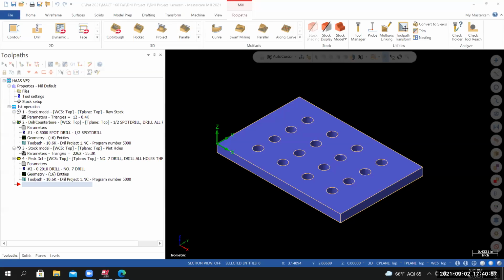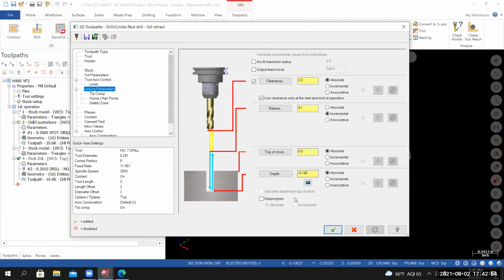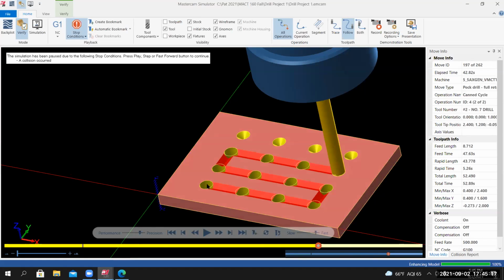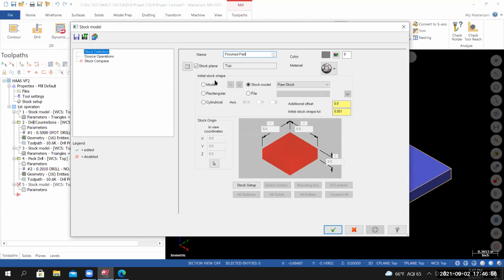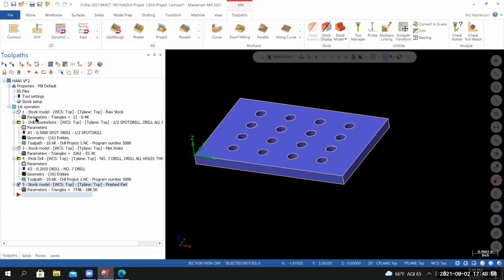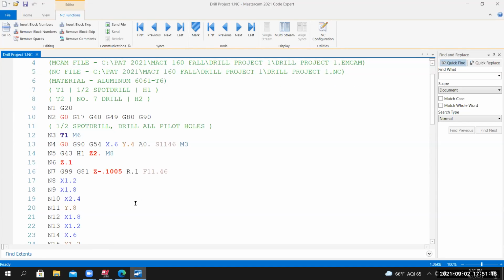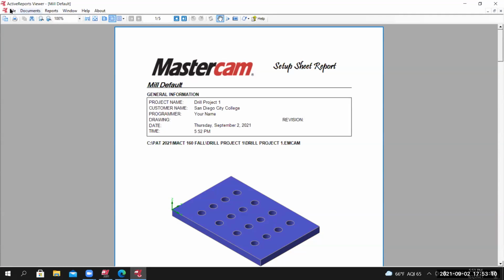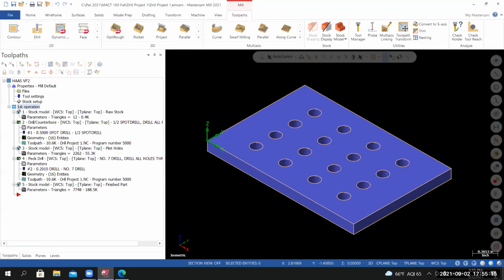Drill Project 1 part 3